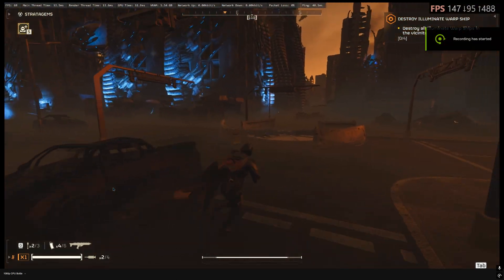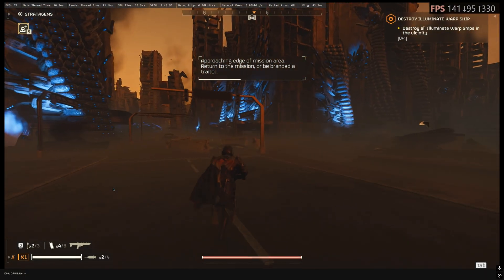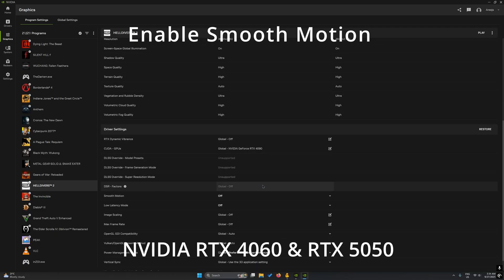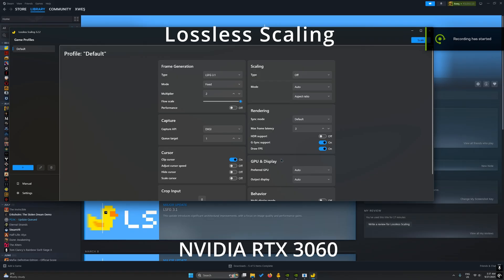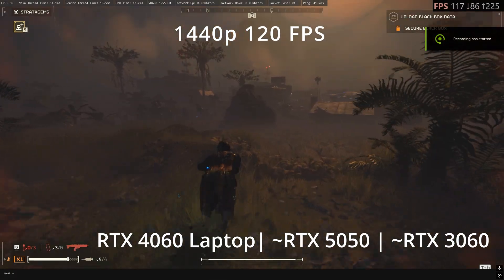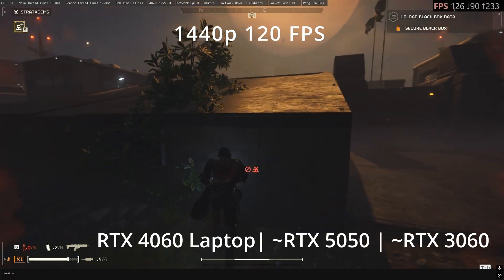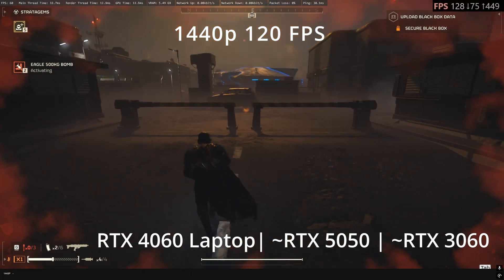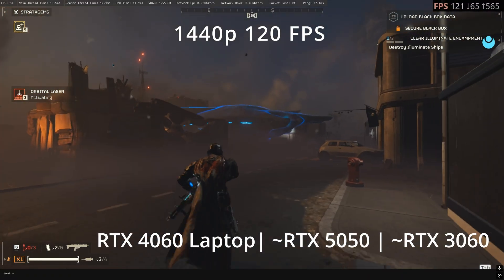Helldivers 2 PC Optimized Settings | NVIDIA RTX 3060, RTX 4060, RTX 5050 | 1440p 120 FPS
0:00 Intro
0:23 Smooth Motion
0:57 Lossless Scaling
01:17 RTX 3060 | RTX 4060M | RTX 5050 @ 1440p 120 FPS
05:01 Optimized Settings for 1440p 120 FPS
08:42 RTX 3060 | RTX 4060M | RTX 5050 @ 1080p 140 FPS
10:12 Optimized Settings for 1080p 120 FPS
11:42 RTX 3060 | RTX 4060M | RTX 5050 @ 1080p 120 FPS

These are the optimized settings for Helldivers 2, targeting 120 FPS on the GeForce RTX 3060, RTX 4060 (mobile), and the RTX 5050 at 1080p and 1440p. We aim for maximum visibility and minimal pop-in while maintaining over 100 FPS.